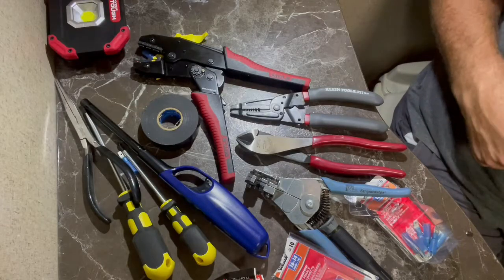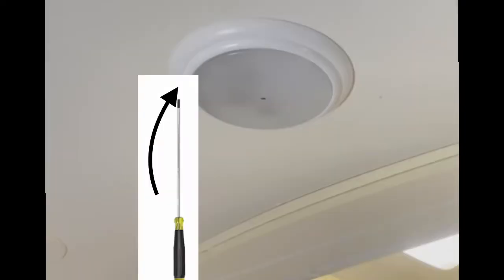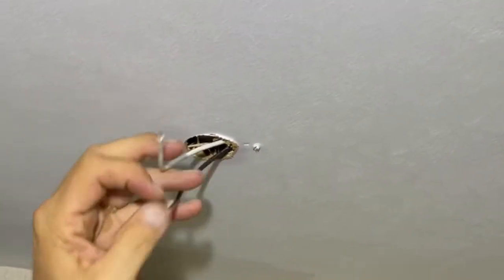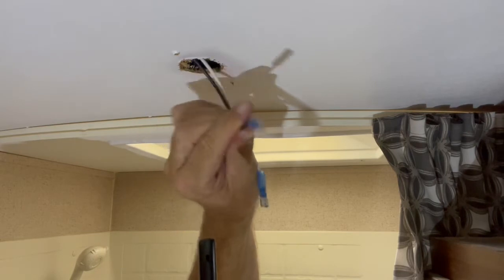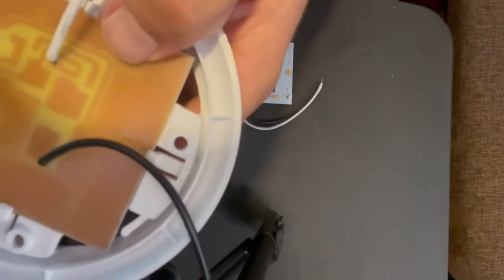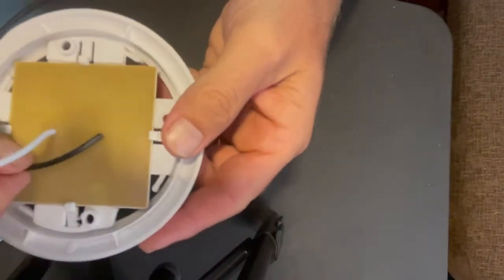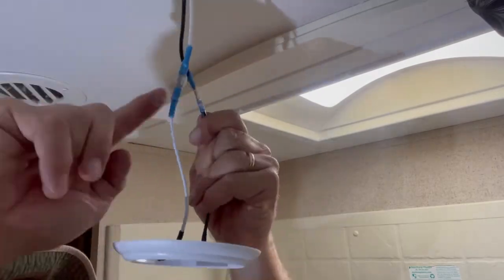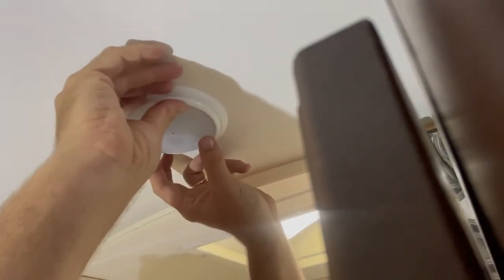Replacing Burnt Out LED’s in RV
This video shows how to replace Burnt Out LED, LEDs in 2016 Jayco Jayflight RV.  Detailed descriptions of replacing LED boards and using electrical disconnects for re-wiring the new board in place of old.  Good demonstration of crimping disconnects and heating the jackets of disconnects to provide protection for LED’s from moisture in the bathroom.